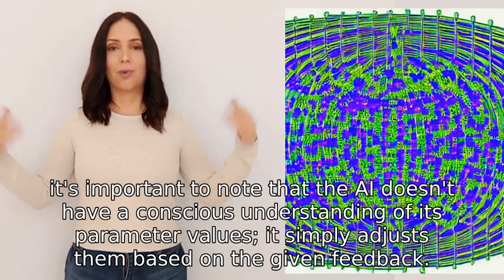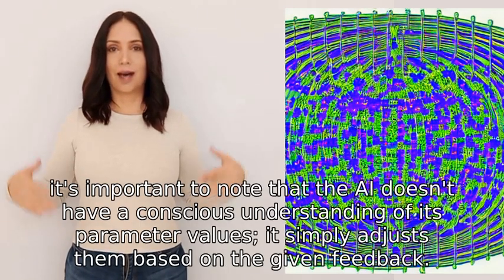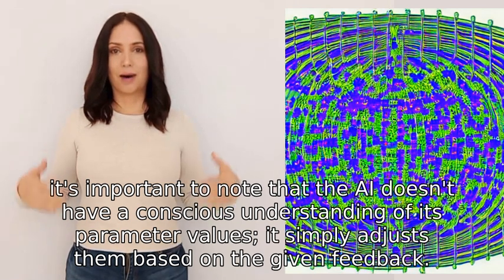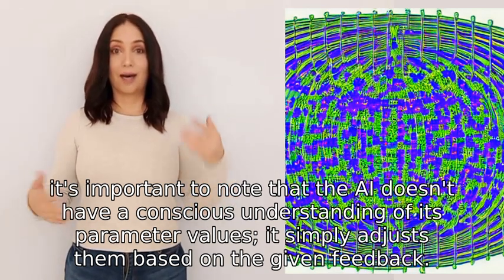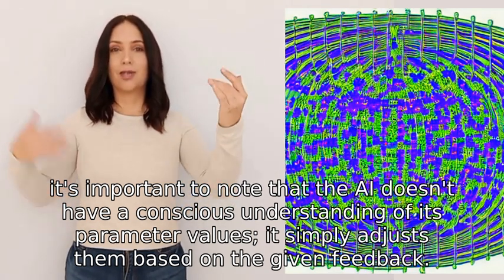would an AI be able to determine what its parameter settings were even if it was not explicitly made